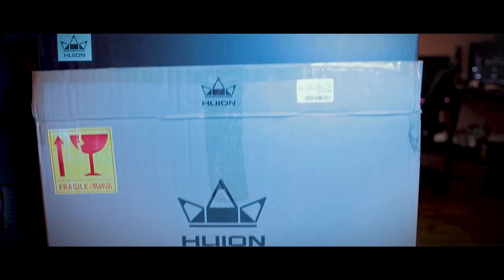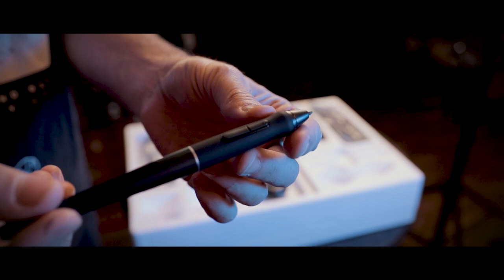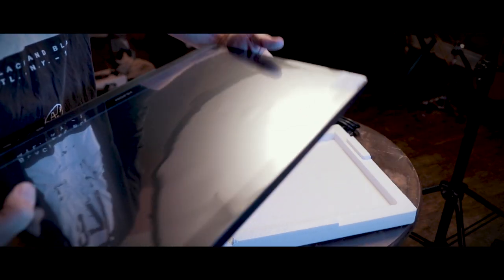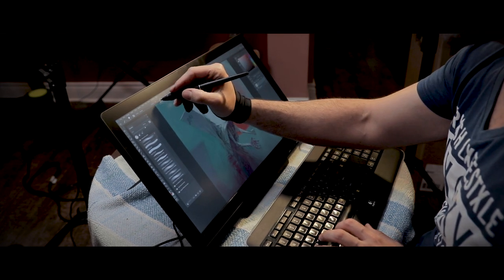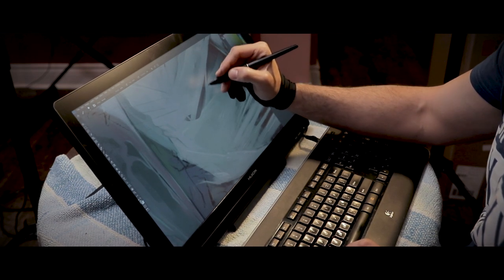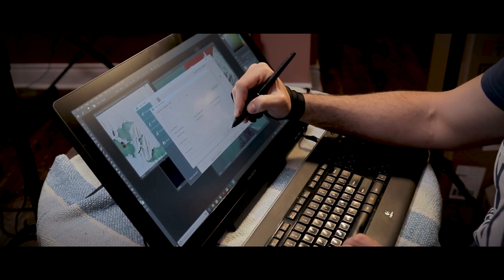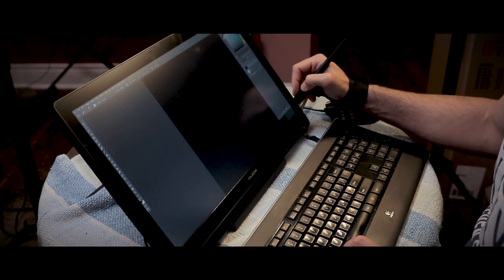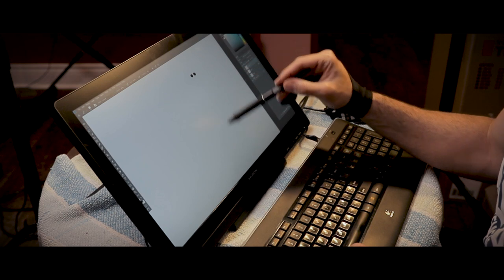HUION GT-191 V2 - Unboxing & Review For Artists! [2019]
You can pick up one of these bad boys for yourself at: